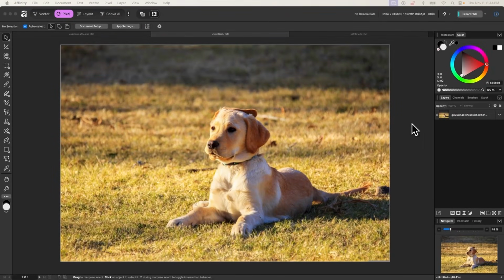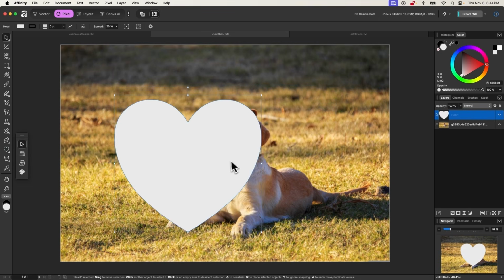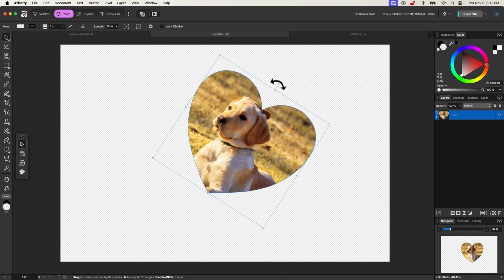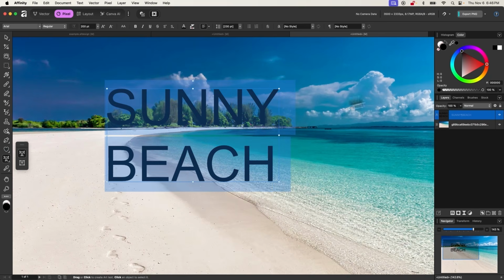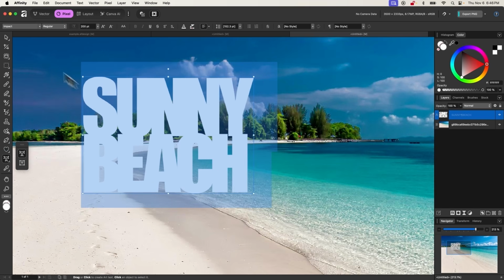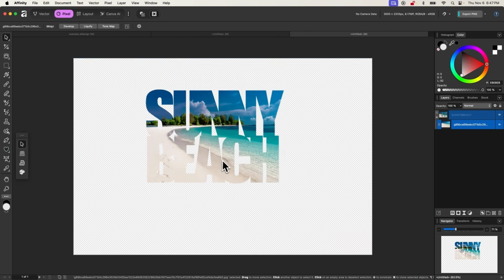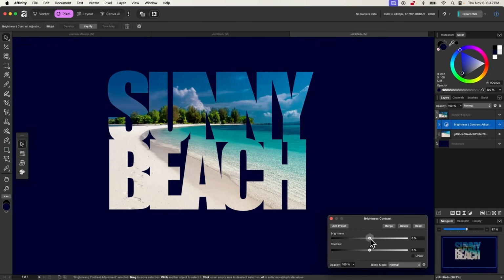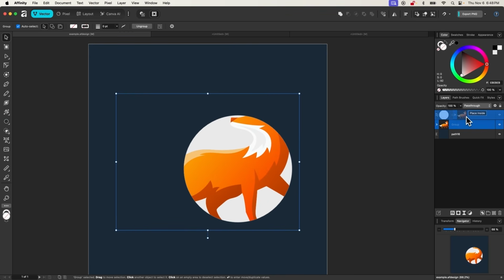How To Use Clipping Paths In Affinity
In this tutorial we'll be going over how to make one object fit the shape of another object in Affinity by using clipping paths.

Want to learn more about how Affinity works? Check out my Affinity Master Class – a comprehensive series of over 80 videos where I go over every tool, feature and function and explain what it is, how it works, and why it’s useful

🔗 RESOURCE LINKS

🎓 EXPLAINER COURSES

💬 SOCIALS

🎵 MUSIC USED